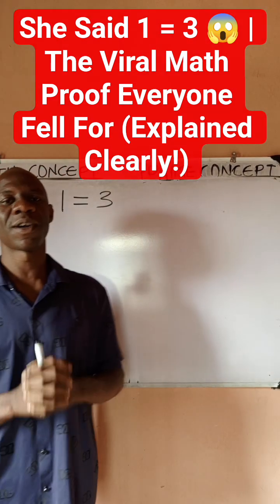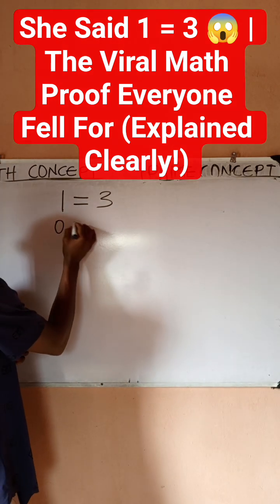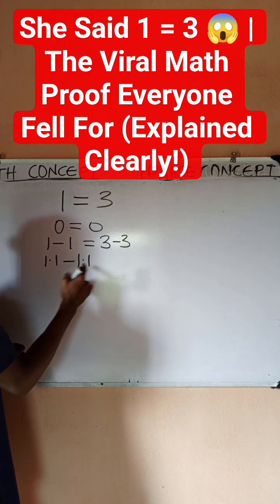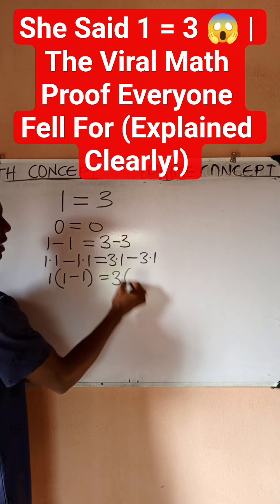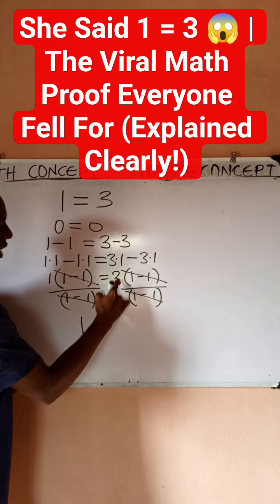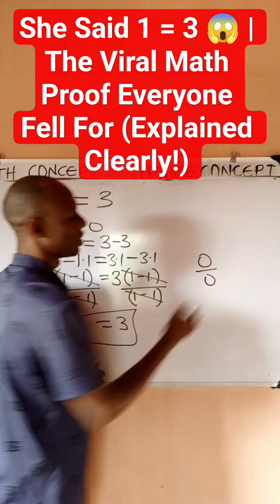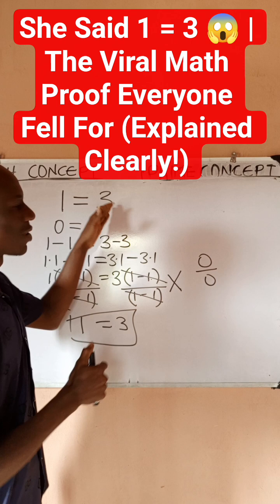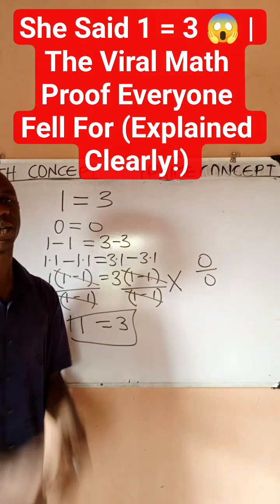She Said 1 = 3 😱 | The Viral Math Proof Everyone Fell For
A lady on Facebook tried to prove that 1 = 3 — and the internet went wild! 🤯
In this video, I carefully recreate her steps, show exactly how she did it, and then reveal the mathematical error that makes the whole “proof” false.

If you’ve ever seen weird math tricks like 1 = 2 or 2 = 4, this one will blow your mind — until you understand the logic behind it.
Stay till the end so you never get deceived by false proofs again!

📘 Topics covered:

Common mistakes in algebraic proofs

Logical fallacies in math arguments

Step-by-step breakdown of the “1 = 3” trick

Why algebraic manipulation can be misleading

💡 Watch if you love:
Math logic • Fun explanations • Debunking viral math tricks • Educational content